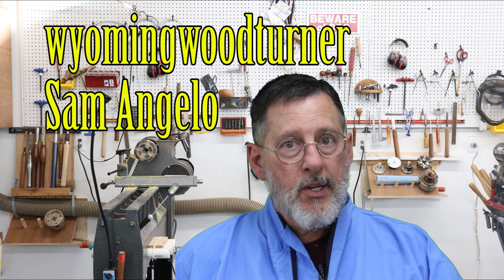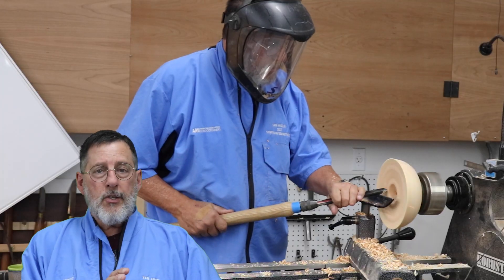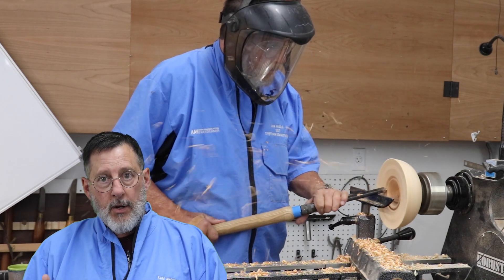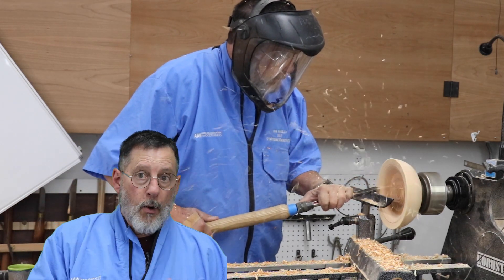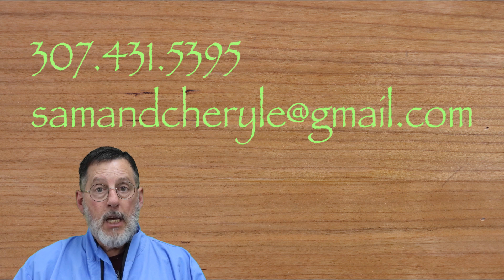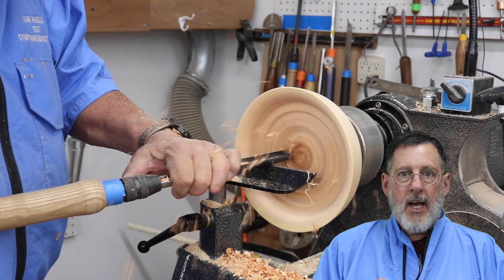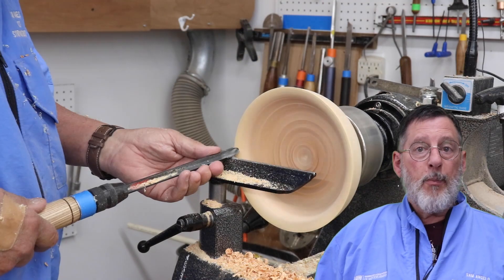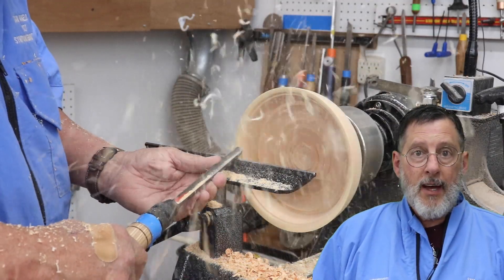Turning Wood With Sam Angelo: The Wyomingwoodturner!!!